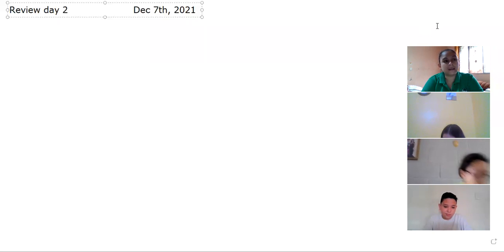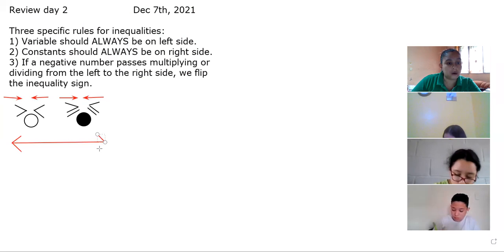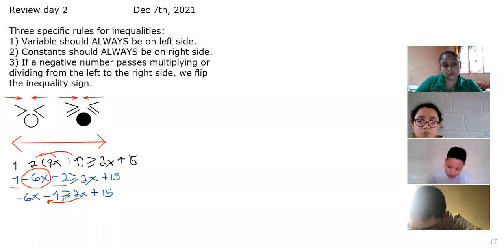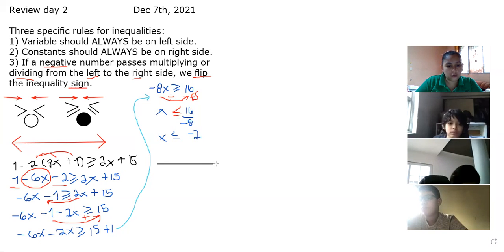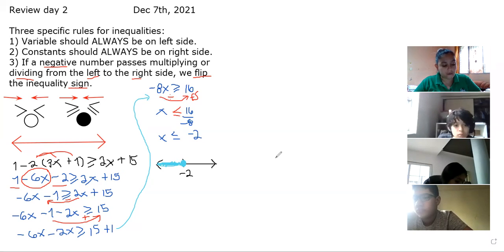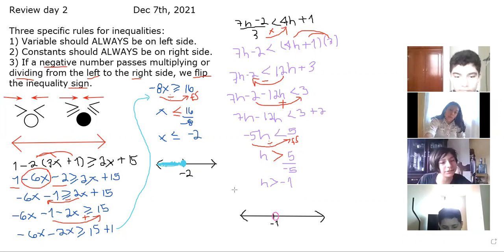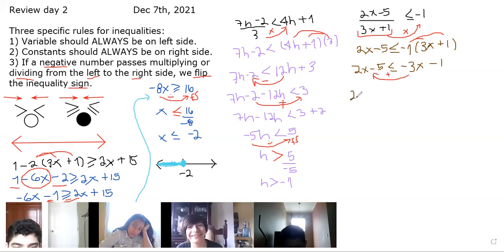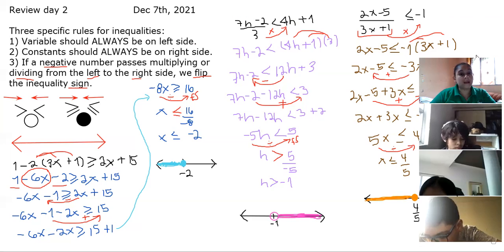Pre-Algebra: Partial II Review day 2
Multi-step Inequalities